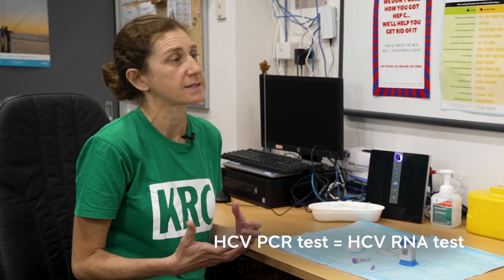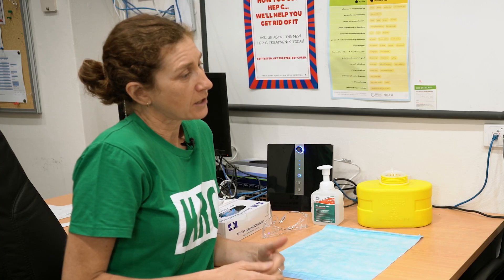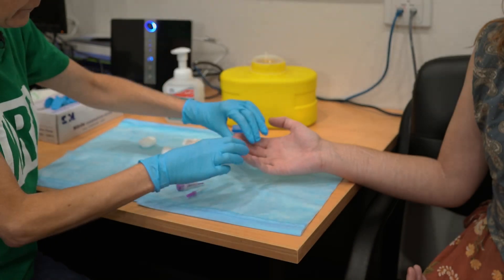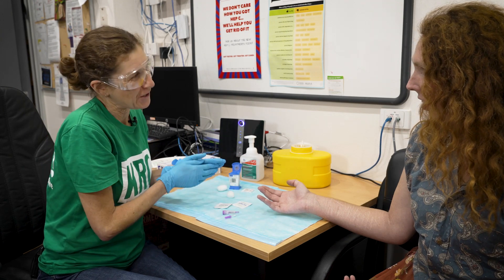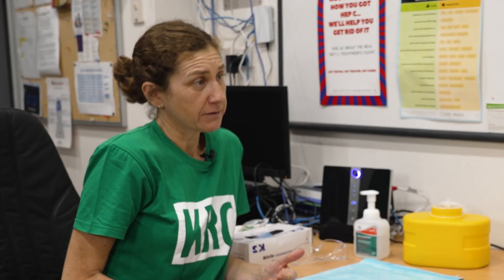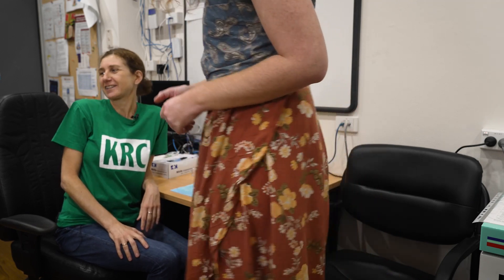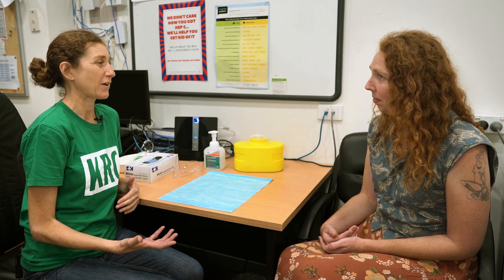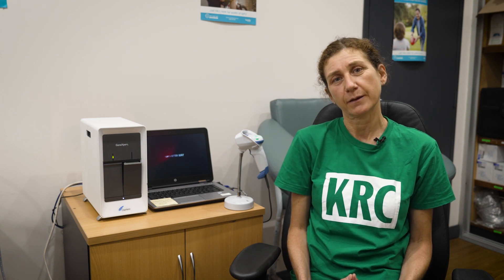Point-of-care hepatitis C virus RNA testing: A step by step guide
This short video demonstrates the collection of a finger-stick blood sample for point-of-care hepatitis C virus RNA testing using the GeneXpert® platform.

Video by Conor Ashleigh/INHSU/NUAA.